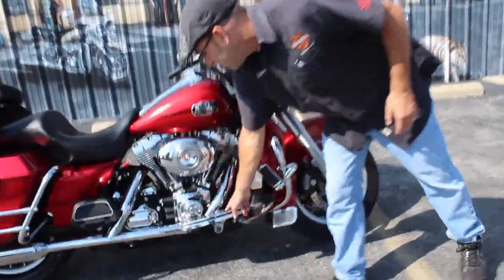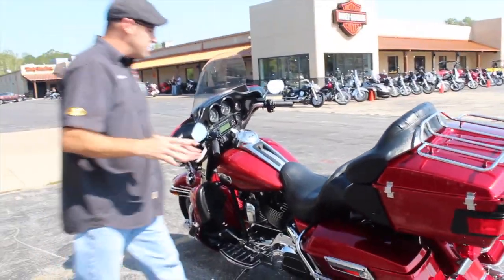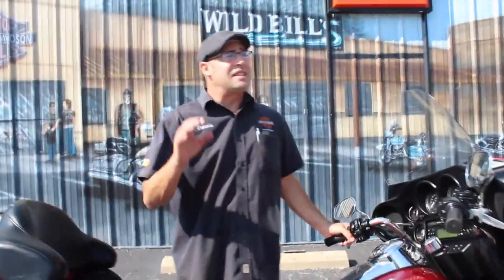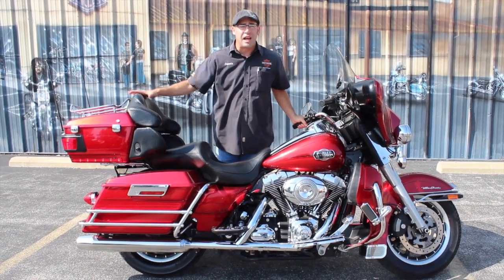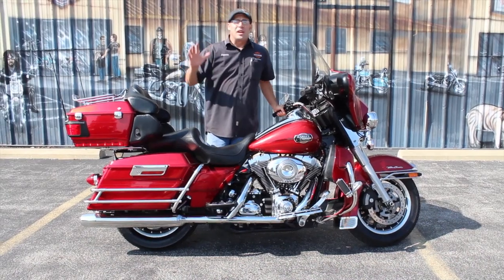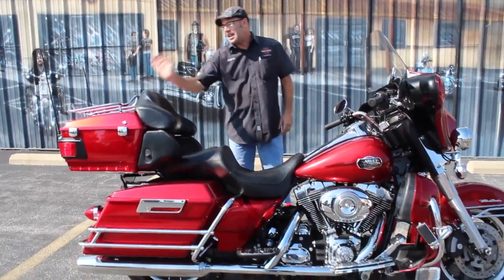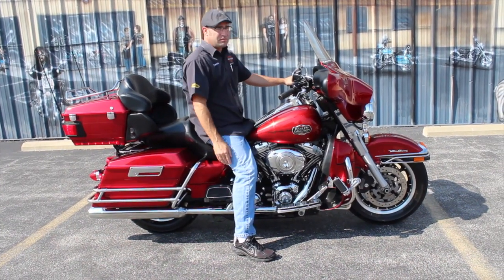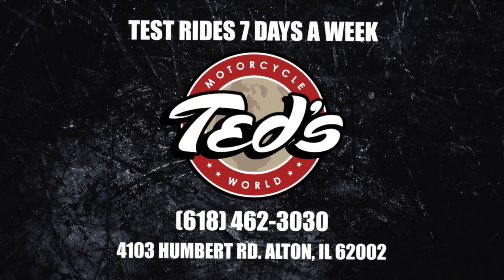Pre-Owned 2008 Harley-Davidson Ultra Classic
Dennis goes over a 2008 Harley-Davidson Ultra Classic.